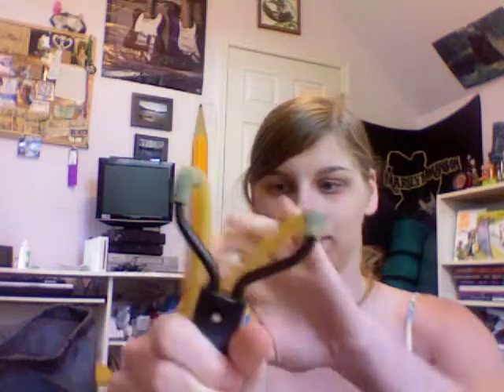What's in his bag: Camping edition! Part 2!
Two part-er video! This one is what's in his (my friend's) bag. We are going camping tomorrow and I figured I would share what we are bringing along!